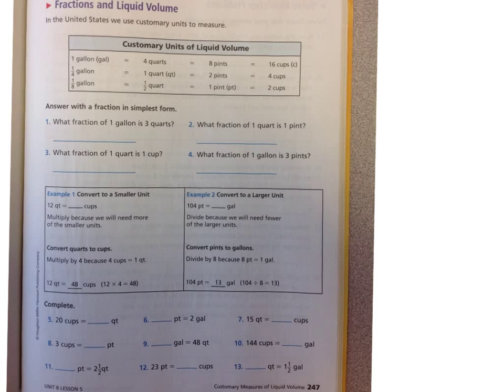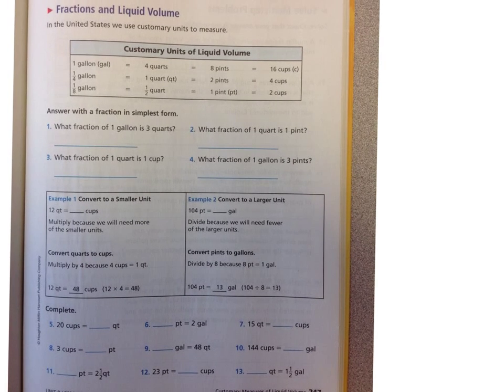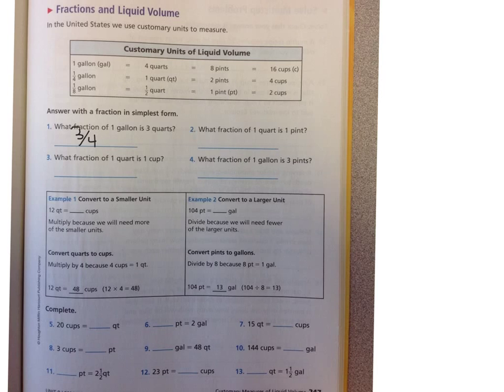8-5 part 1